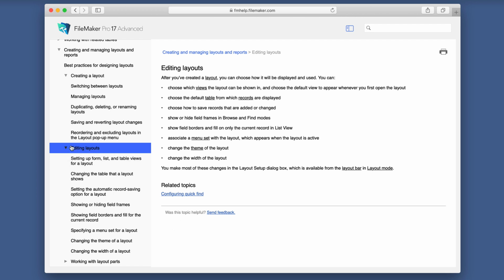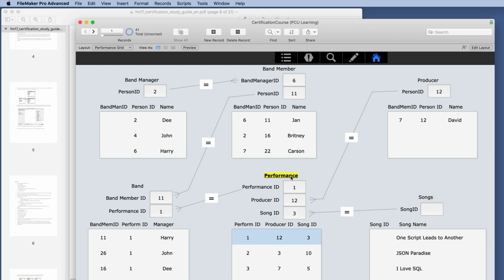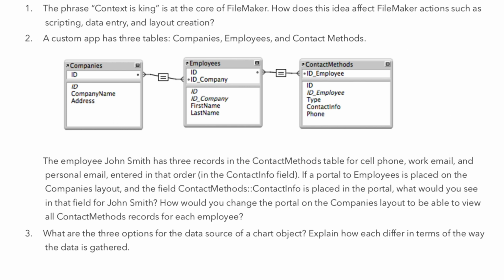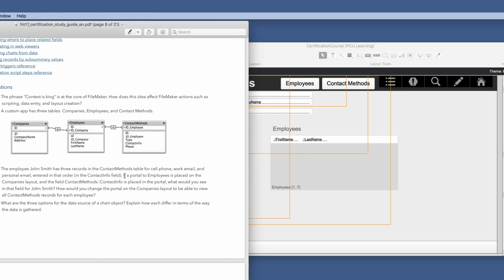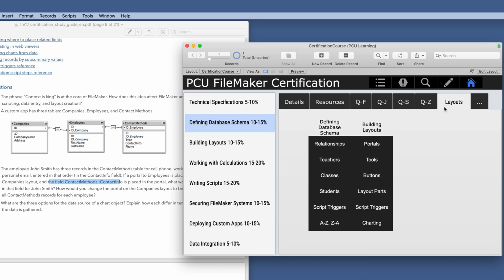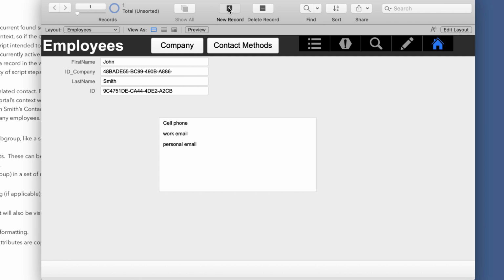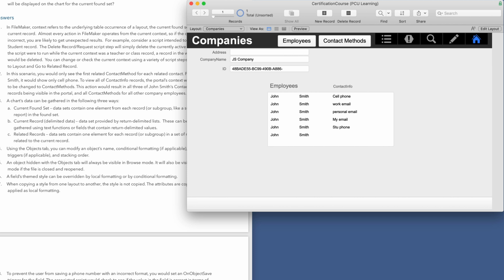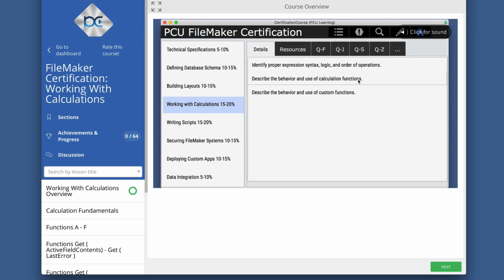FileMaker Certification Test Preparation | Building Layouts: Context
This training video is a sample excerpt from the Building Layouts section of our FileMaker Certification Test Preparation course available at Productive Computing University.

In this preview video, Stu visually goes over a certification question from the FileMaker official study guide regarding context.

Context is such a crucial concept to comprehend.  It can be understood far better when you can literally see various scenarios demonstrated to notice the important differences.
Then you should feel much more prepared to handle any questions that come your way, whether it is during the certification exam or just normal day to day programming of your solutions.